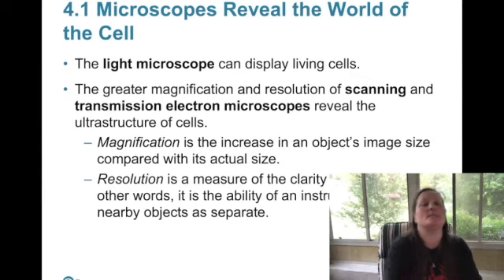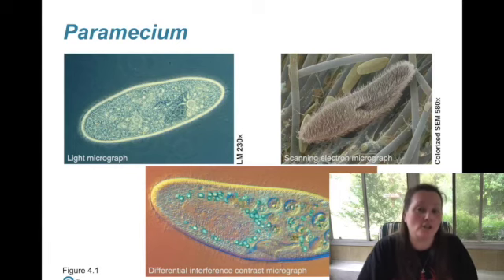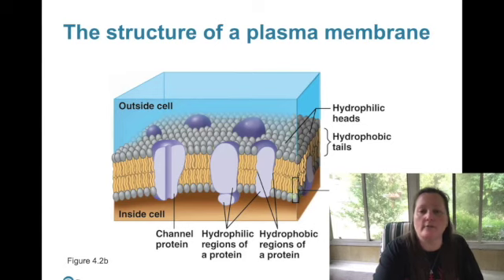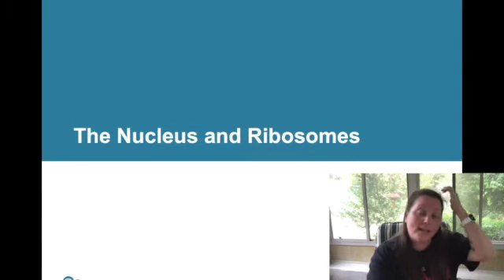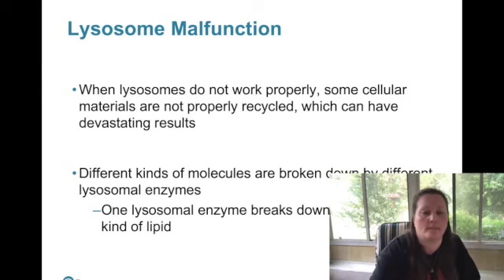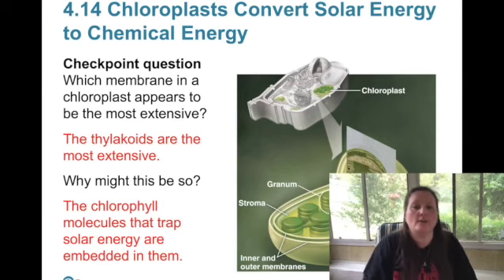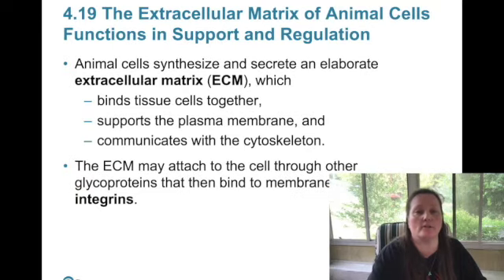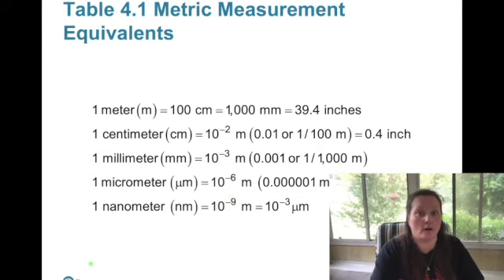BIO 123 Ch 4